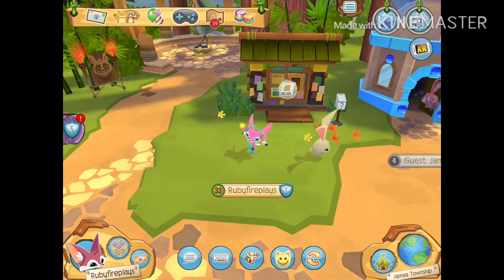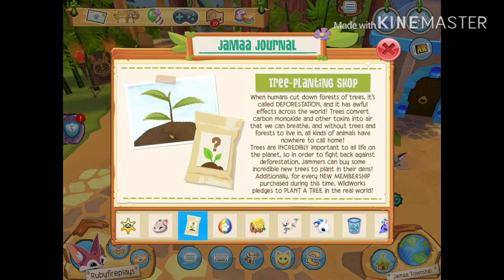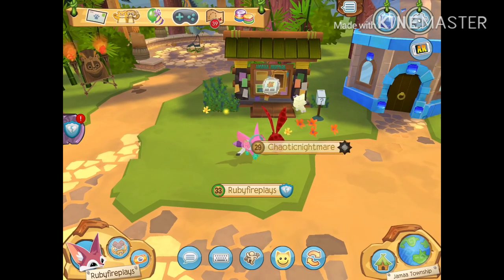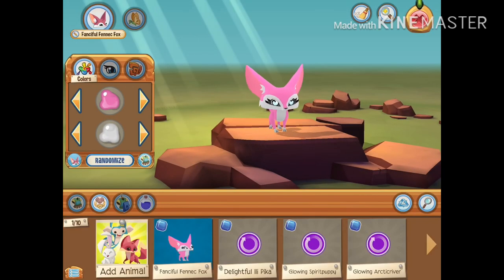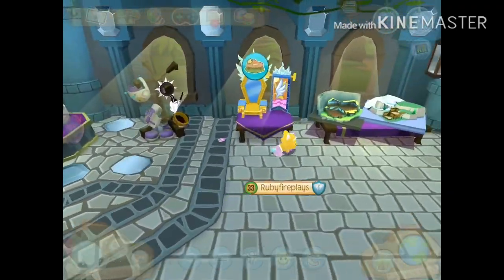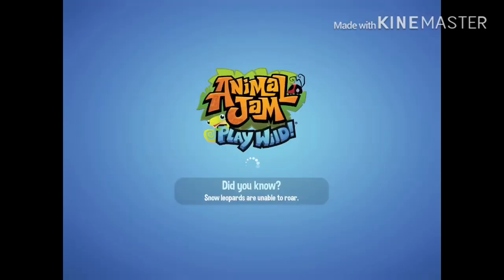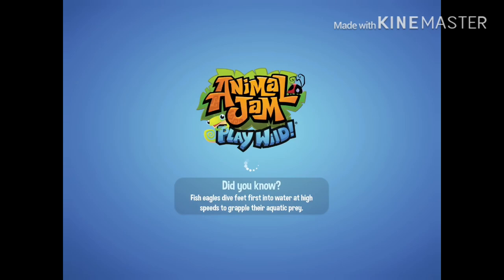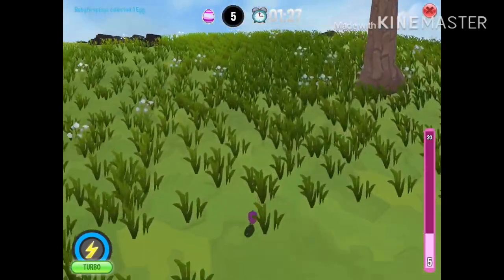NEW AJPW ANIMAL DA PIKA- I mean lil pika cough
The new ajpw animal is here with some surprise updates ouo I’m excited to see wut they r as well as a EGG!?
All music in video is not mine no copywrite intended

the original vidios uwu ty for reading also I’m gonna do some more things in future ouo